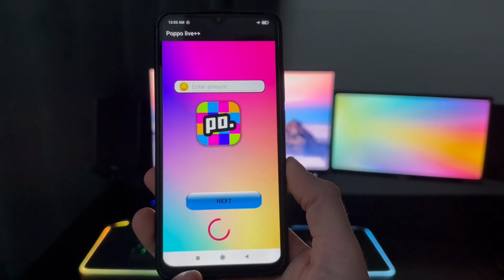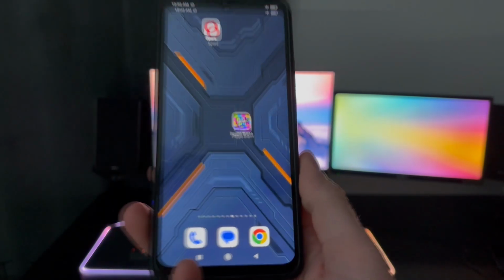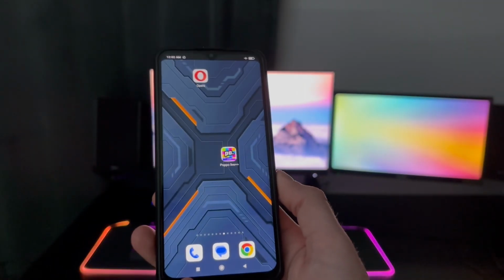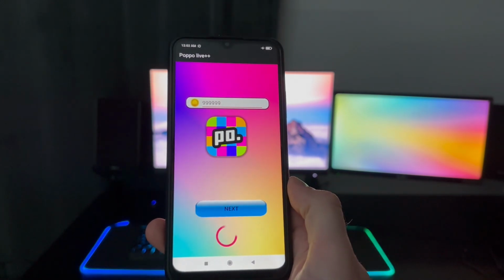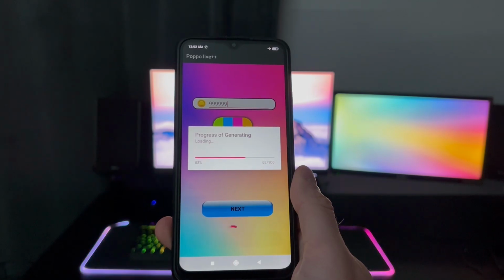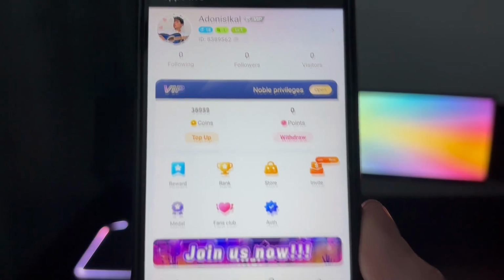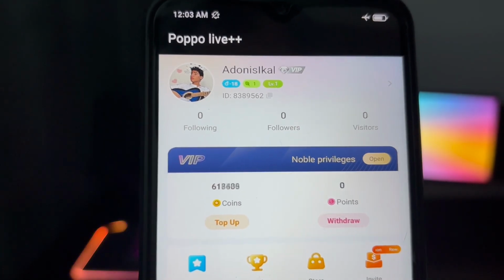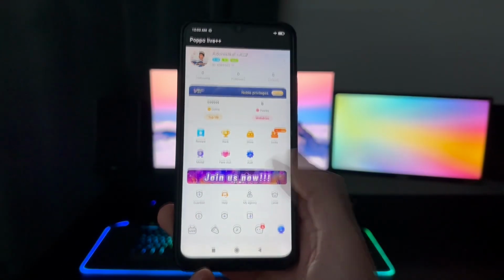Poppo Live App Hack - How to Get Free Coins in Poppo Live (Easy Method) for iOS & Android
In this tutorial, discover how to hack Poppo Live and get free coins effortlessly! Whether you’re on iOS or Android, follow our step-by-step guide to unlock unlimited coins in the Poppo Live app. Learn about Poppo Live hacks, mod APKs, and the best strategies to boost your coin balance. 🌟🔥